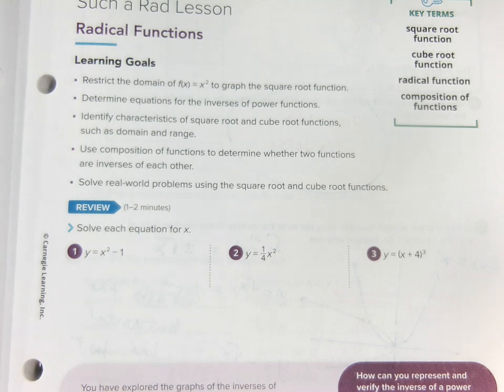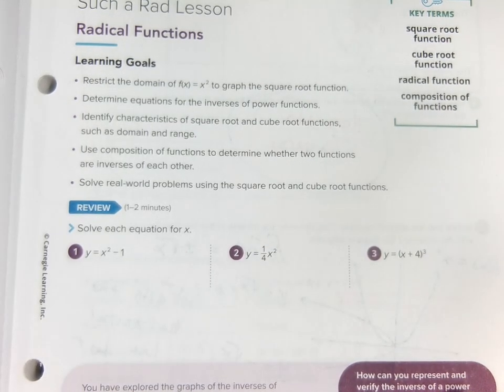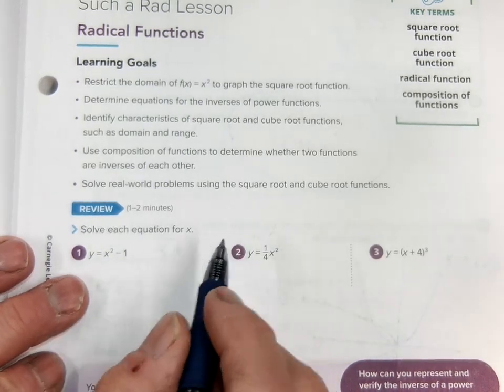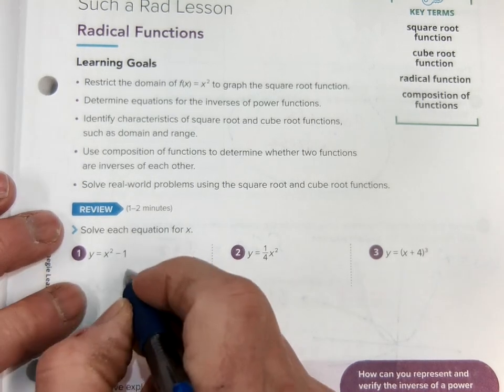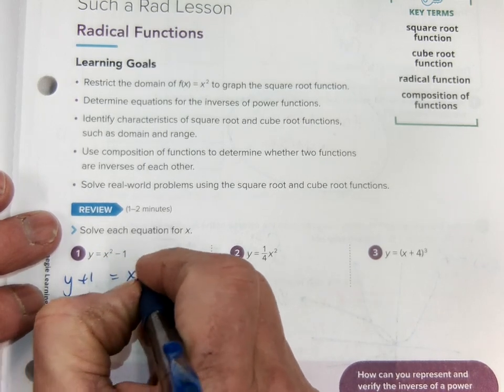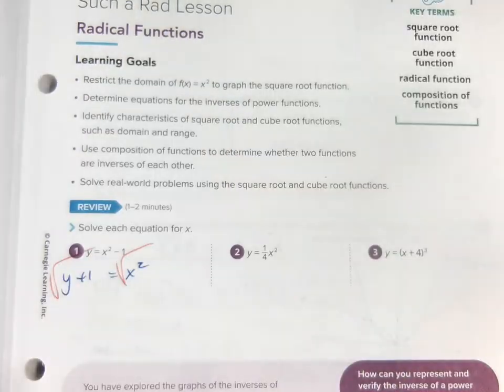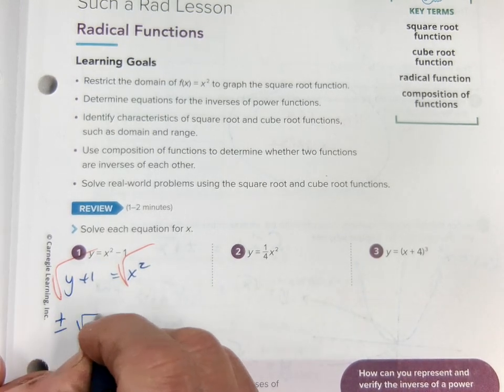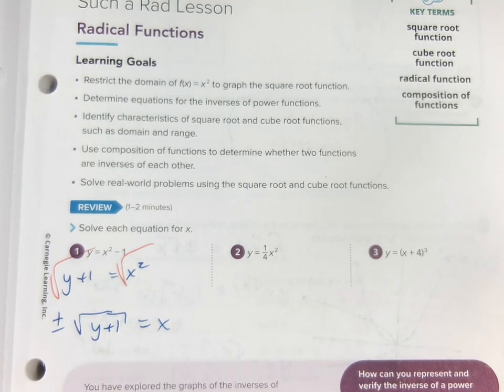Algebra 2 Inverse Functions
lesson 2 1 and 2 2 Solving and graphing inverse functions including square roots and quadratics.